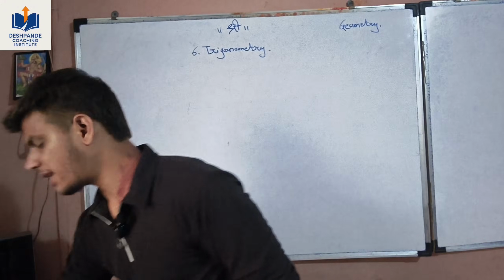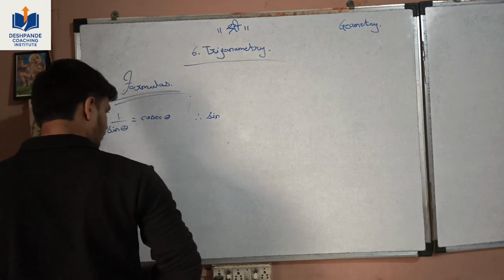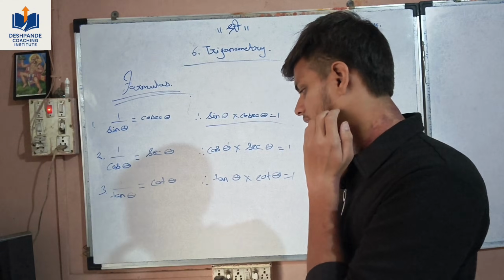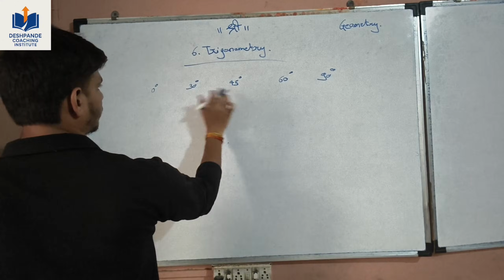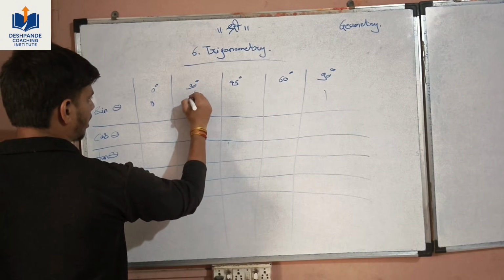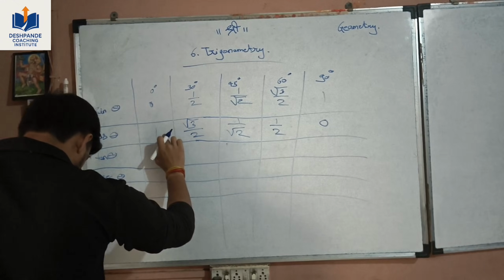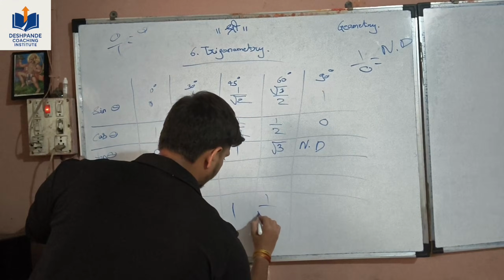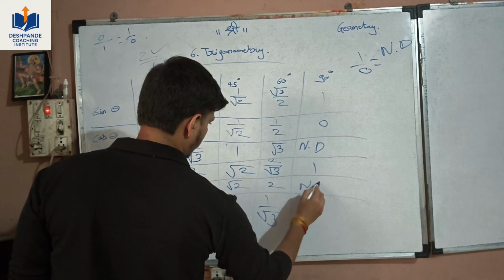L no 6 Trigonometry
🔥 Revision Series (Dhurandar) – L No. 6 | Trigonometry 🔥
📘 10th SSC Mathematics
👨‍🏫 By Shreyas Sir
🎓 Deshpande Coaching Institute

In this lecture, L No. 6 – Trigonometry, Shreyas Sir explains all important trigonometric concepts required for the 10th SSC Board Exam in a simple, clear, and exam-focused manner.

📐 What you will learn:
✅ Trigonometric ratios & identities
✅ Important formulas & values
✅ Step-by-step problem solving
✅ Board-exam pattern questions
✅ Common mistakes to avoid
✅ Quick revision tips for exams

🎯 Ideal for:

SSC Board exam revision

Last-minute preparation

Strengthening basics of Trigonometry

Scoring maximum marks in Maths

📌 Watch till the end for smart tricks and exam tips to become confident in Trigonometry.